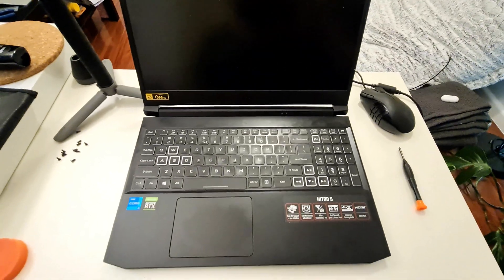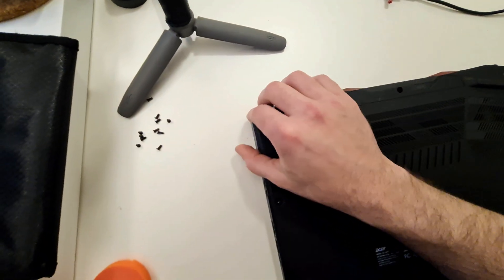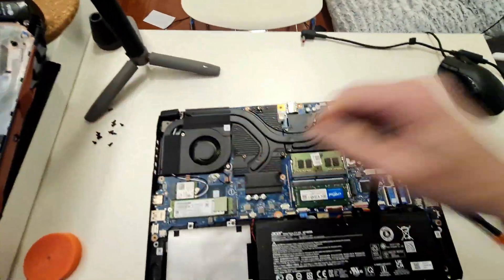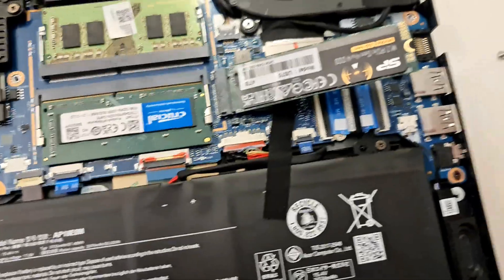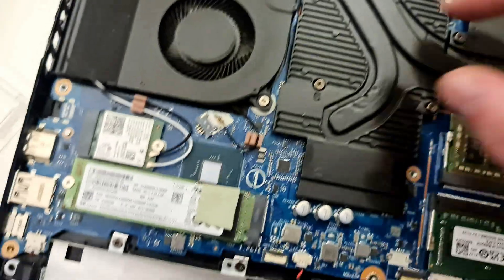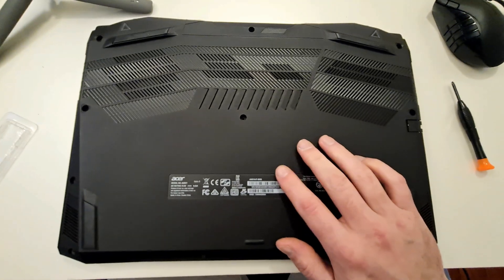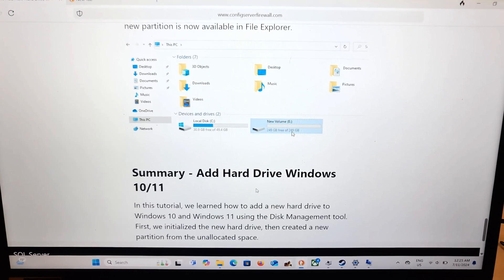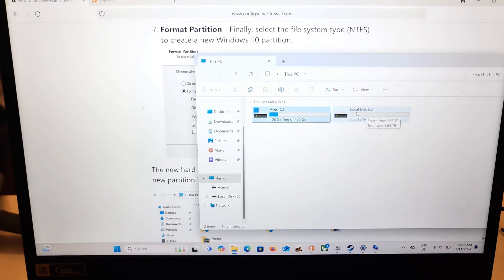ACER Nitro 5 M.2 SSD Upgrade - How to add more storage space to your Nitro 5 laptop!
Does the Acer Nitro 5 have a secondary SSD Slot? Yes it does! and here is how to upgrade your acer nitro 5 storage space with BIG storage 4TB M.2!

M.2 Used in the video if you wish to purchase